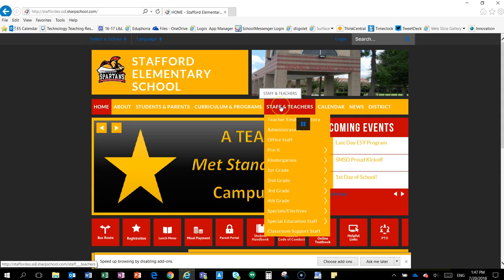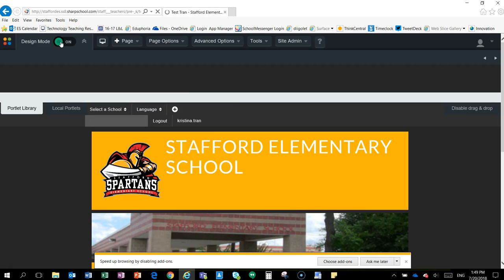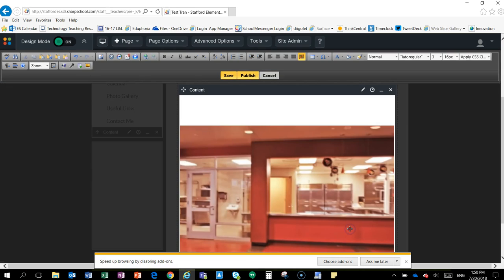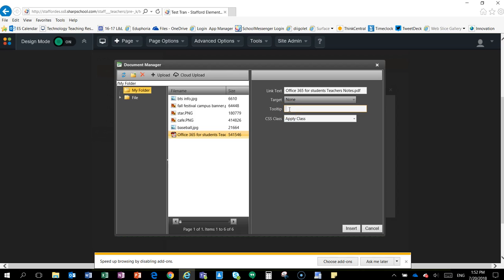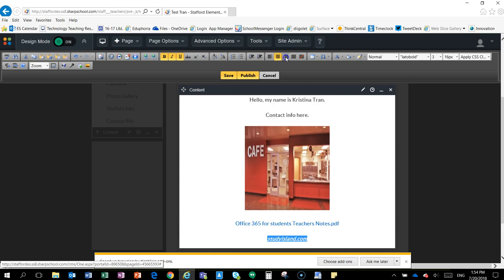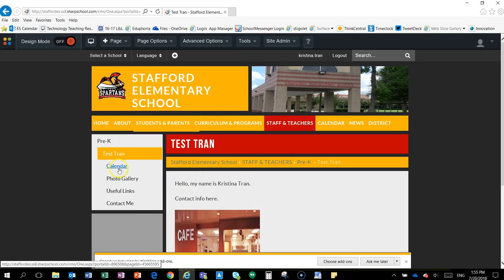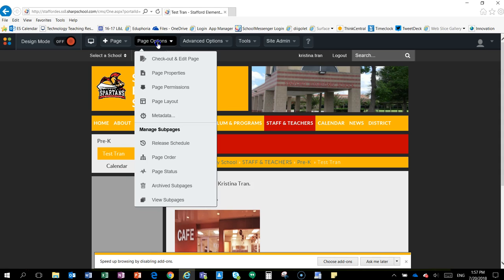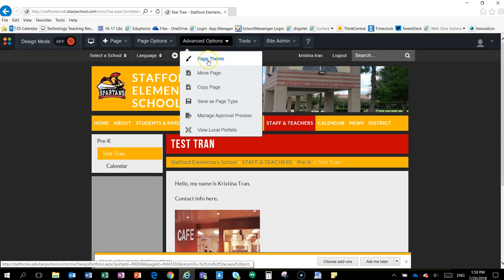Access & Edit Teacher Webpage UPDATE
How to access and edit teacher webpage for Stafford MSD teachers.